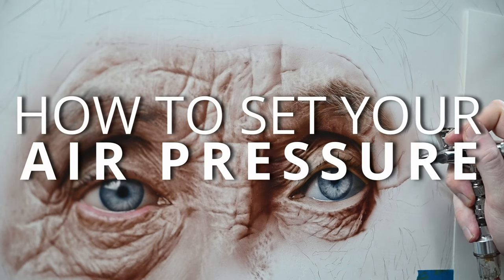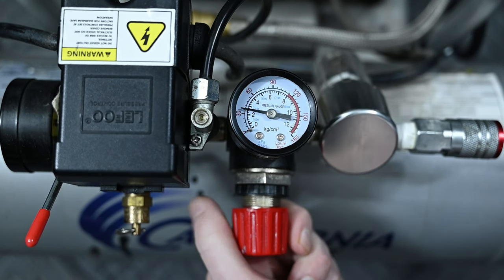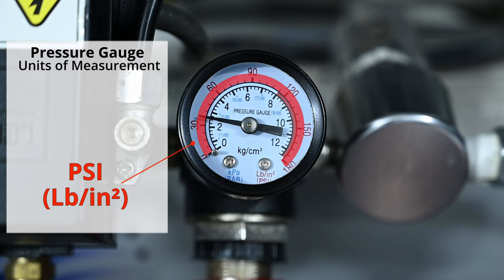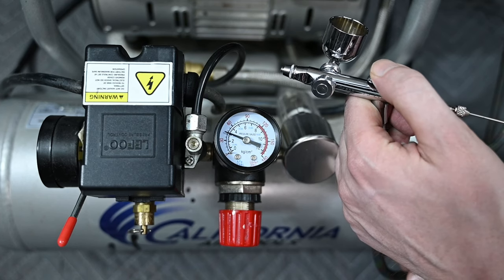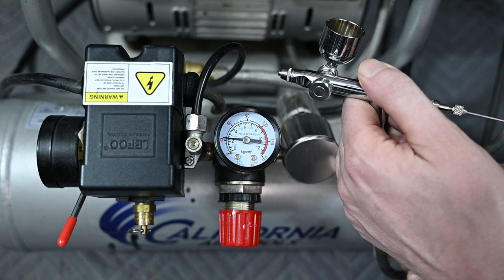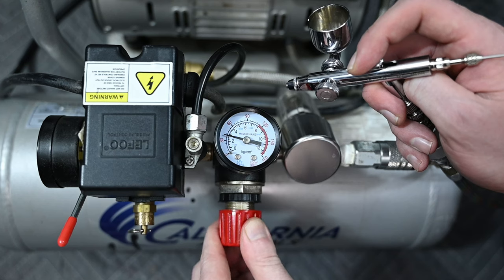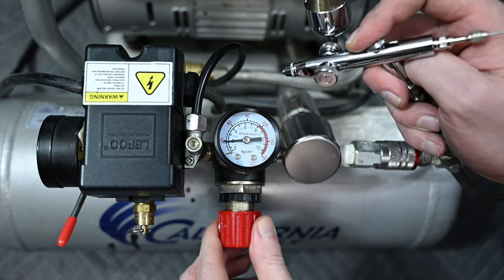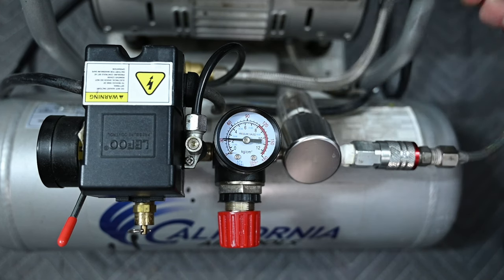How to set your AIRBRUSH PRESSURE the CORRECT WAY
Over the past few weeks I've received some comments and questions on how to set your PSI (air pressure) correctly. So I decided to make this quick video to help out any new airbrush artists. It's super easy to do, all you need to do is make sure you are spraying air while you adjust the regulator. Once you set it to your desired pressure, you're done. When you release your airbrush trigger you'll see the PSI raise, but that is not what you are actually spraying at. When you begin spraying again, you'll see the number drop back to what you set it at. Easy!

Regarding the best air pressure, there is no answer to this. Everyone prefers a different psi. A good starting place is somewhere between 25-30 psi, give or take. If the paint is thicker you may have to spray higher than that. In all of my paintings on this channel, I'm using reduced createx illustration colors and am generally spraying at around 20psi, sometimes higher and sometimes lower. Again, this is all personal preference. Hope this video is helpful.

Within This Video:
Iwata Moisture Filter (for airbrush)
Quick Disconnect Kit

timestamps
00:00 The Regulator
00:22 The Gauge (units of measurement)
00:53 How to set your air pressure
01:44 What pressure to use?